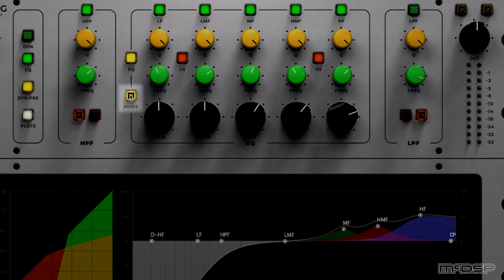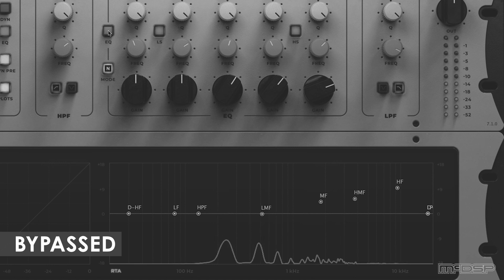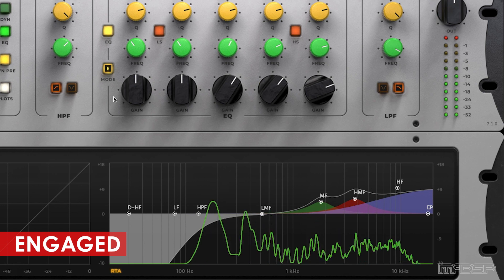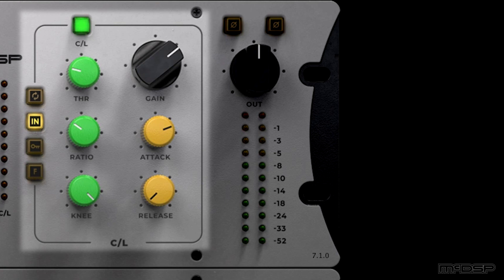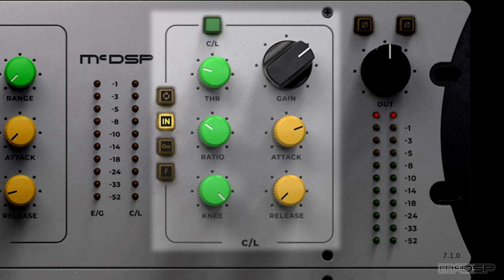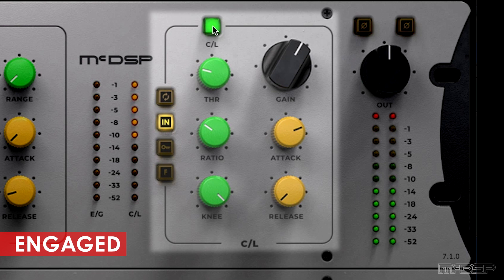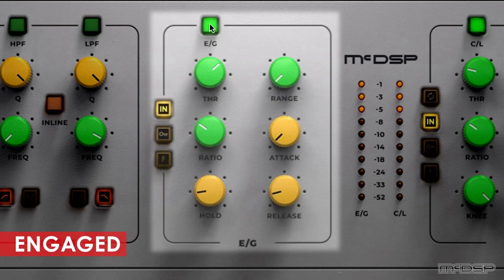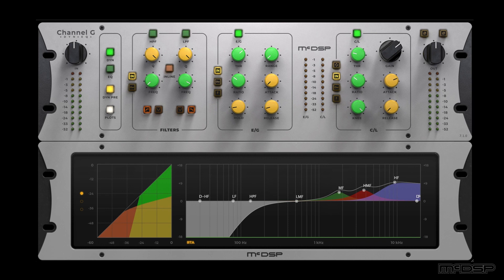How to Mix Vocals with a Channel Strip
Channel G offers modeling of six large format mixing consoles at the touch of a button. Switch between different EQ and compression designs instantly. It has never been easier to A/B large format analog mixing desks.

All Channel G configurations feature calibration modes for music, post production, and models of the world’s most popular analog mixing desks. Channel G is three plug-ins: G Dynamics, G Equalizer, and G Console.
The Channel G user interface seamlessly integrates with the Avid S1, S4, and S6 control surfaces, the D-Control and D-Command legacy control surfaces, as well as the S6L live sound consoles.

00:00 - Intro
00:58 - EQ Section
01:35 - EQ Mode Shootout
02:15 - Compressor/Limiter Section
03:06 - Expander/Gate Section
03:36 - A/B
04:26 - Outro

EQ Mode Info

Music
- Description
 - The shelf shapes in the ‘Music’ EQ console mode are designs unique to McDSP, based on one of the most popular Peak-Slope-Dip settings from our award winning FilterBank plug-in. The Music and Post EQ modes are the only modes that modify shelf shape control via the Q control in the LF and HF bands. The relatively steep curve and moderate peaking at high Q settings is great to carve out needed adjustments to a mix. Low Q settings morph the shelf into a gradual, more vintage-style slope with a slight undershoot in the non-shelved band. The parametric bands have a broad Q range (1.0 to 12.0), and the band overlap is geared towards the creative equalization needs of music production.
- Frequency ranges
 - LF: 20 to 400 Hz
 - LMF: 200 to 2000 Hz
 - MF: 400 to 4000 Hz
 - HMF: 800 to 8000 Hz
 - HF: 2000 to 20000 Hz

Post
- Description
 - Another design unique to McDSP, this shelf mode has the steepest of all the various EQ shelf modes available in Channel G. The Q control adjusts the amount of undershoot in the shelf, allowing the shelf boost/cut to be further accented by the ‘scoop’ just after (low shelf) or just before (high shelf) the main boost/cut. The parametric bands have the widest Q range of all the modes: 0.4 to 16.0. The overlap is nearly complete, with the bands’ low ranges only 40 Hz apart, and each spanning 2 decades (the base frequency to the base frequency times 100).
- Frequency ranges
 - LF: 40 to 4000 Hz
 - LMF: 80 to 8000 Hz
 - MF: 120 to 12000 Hz
 - HMF: 160 to 16000 Hz
 - HF: 200 to 20000 Hz

Type E and Type G
- Description
 - Model a large format analog console from England
- Frequency Ranges
 - LF: 30 to 450 Hz
 - LMF: 200 to 2500 Hz
 - MF: 400 to 5000 Hz
 - HMF: 600 to 7000 Hz
 - HF: 1500 to 16000 Hz

Type N
- Description
 - Hybrid model that combines many elements of some famous British designed consoles
- Frequency Ranges
 - LF: 30 to 400 Hz - LMF: 75 to 1000 Hz
 - MF: 400 to 6000 Hz
 - HMF: 800 to 12500 Hz
 - HF: 2500 to 20000 Hz

Type A
- Description
 - Models an American analog mixing desk
- Frequency Ranges
 - LF: 30 to 400 Hz
 - LMF: 75 to 1000 Hz

Knee Mode Info

Chan and Buss
- Description
 - Models a large format analog console from England

Brit
- Description

A-Soft and A-Hard
- Description